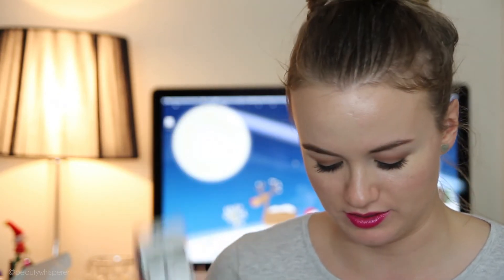Comparison: Laura Mercier Silk Creme vs. Revlon Whipped Creme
I LOVE these two foundations and I've been wanting to do a comparison test on them for a while now so here it is! I believe they are SO similar! Definitely a dupe for me ;)

Music used with permission by the amazing Landon Austin, "Ready for Anything".

ITEMS MENTIONED

● Revlon Colorstay Whipped Creme Foundation

FOUNDATION: Revlon Colorstay Whipped Creme Foundation & Laura Mercier Silk Creme Foundation
EYESHADOW: MAC Omega, Espresso, Blanc Type & Satin Taupe
MASCARA: Benefit They're Real
CHEEKS: NARS Orgasm & ELF Tickled Pink
LIPS: Revlon Lip Butter in Lollipop